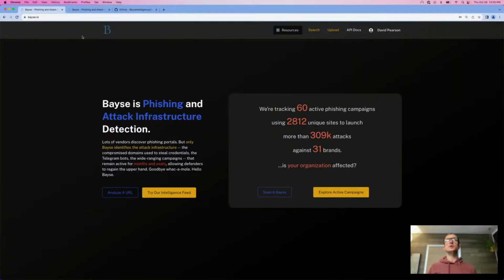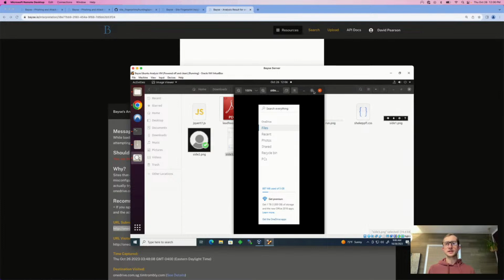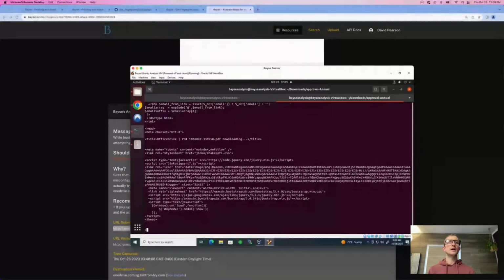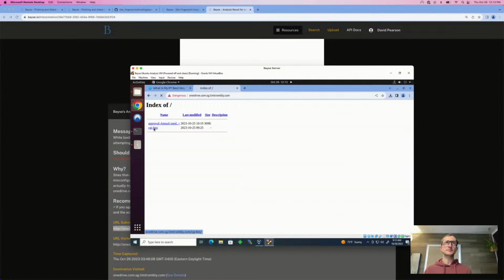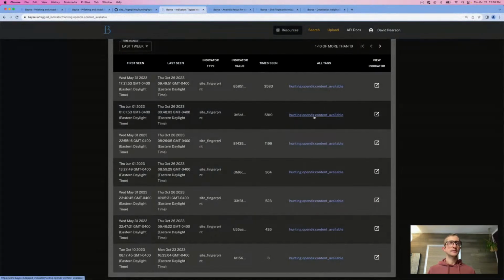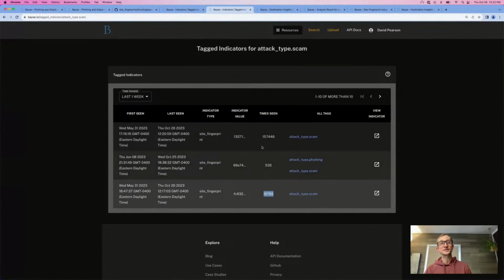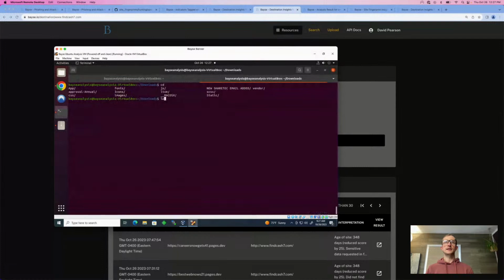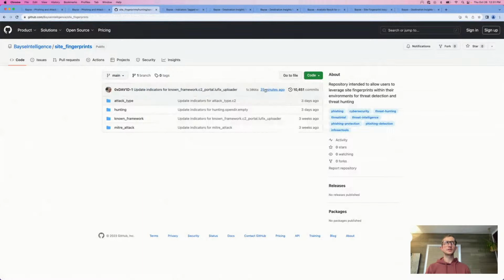Threat Hunting Thursdays #11 -- Dissecting live phishing kits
This week we used Bayse's tagging feature to search for open directories containing phishing kits. We pulled down and looked at the content of a few phishing kits, the first of which showed activity all the way back to 2019!